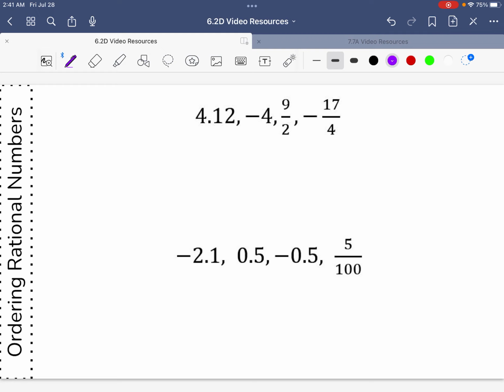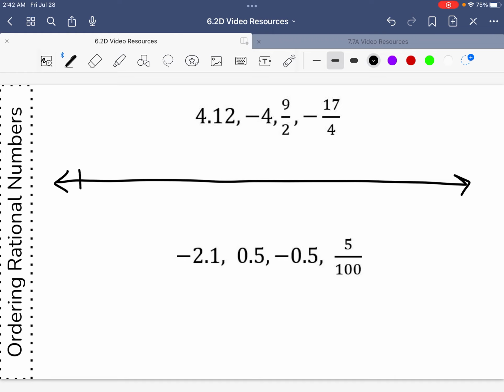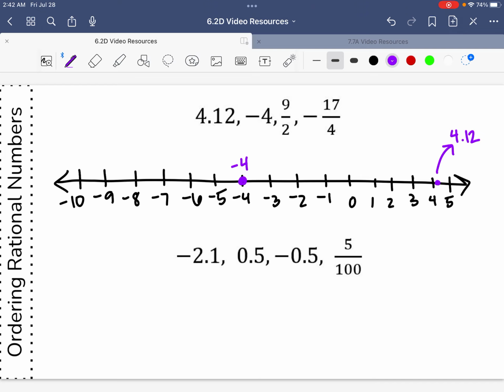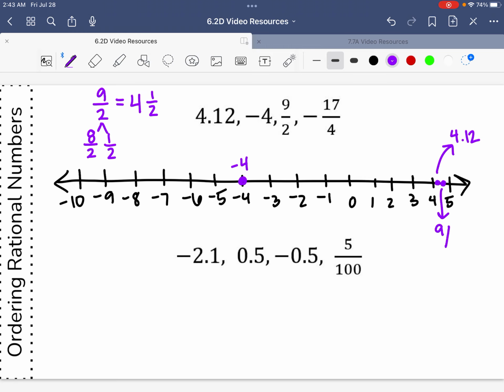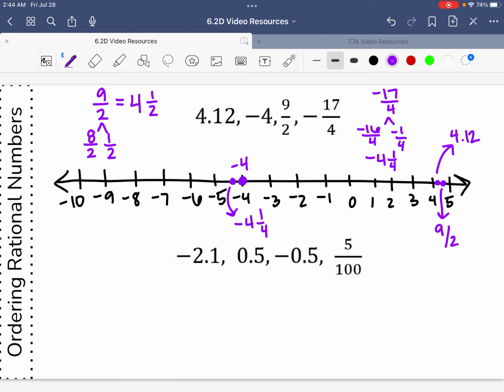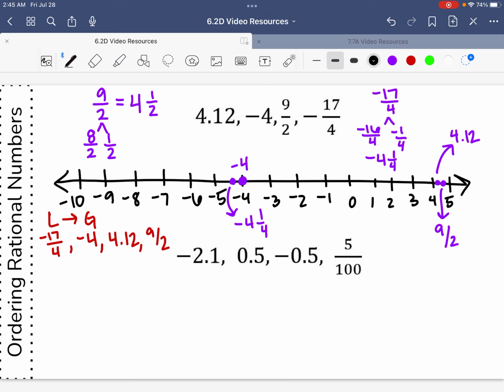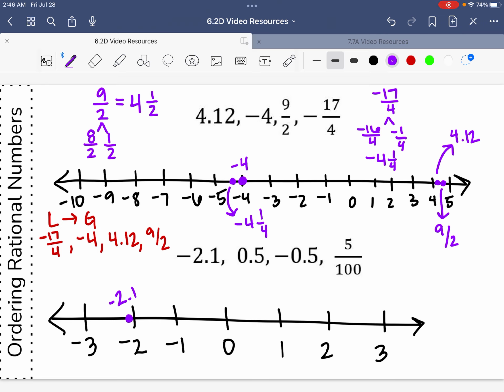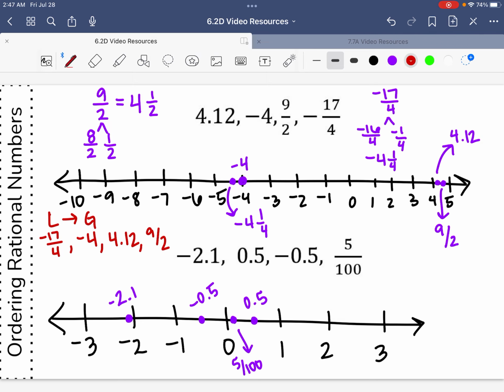6.2D ordering rational numbers